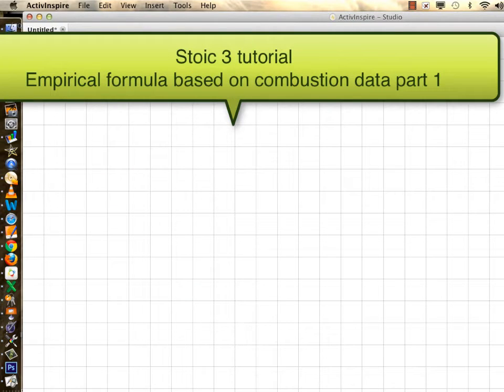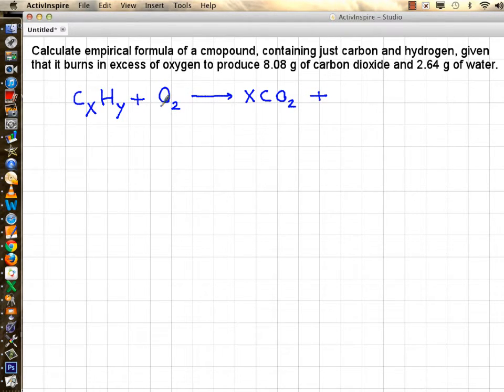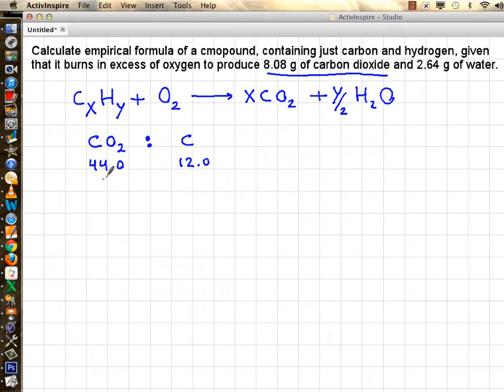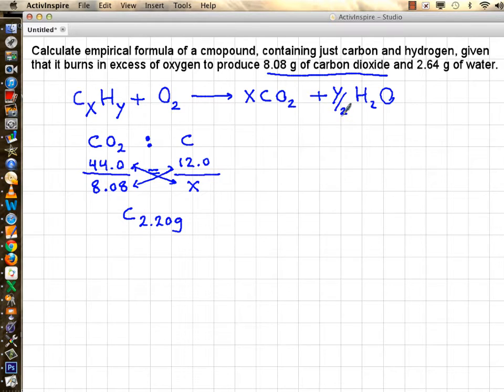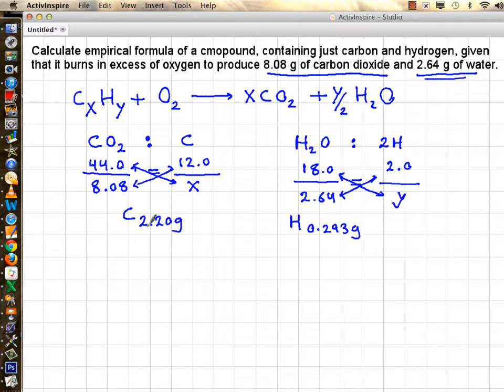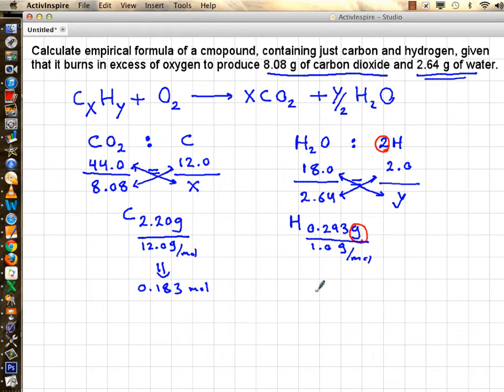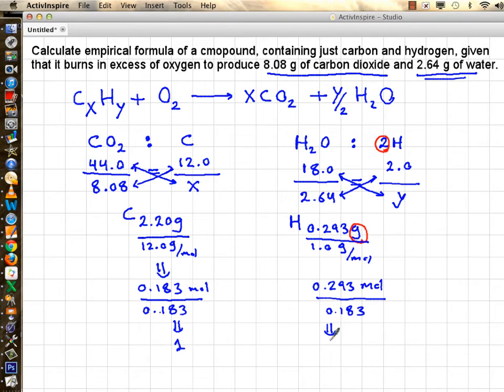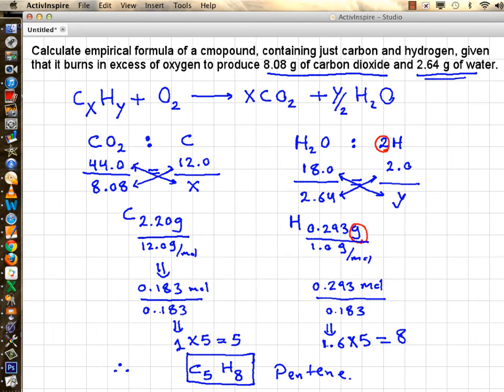Empirical formula based on combustion info.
Empirical formula calculation using combustion data.